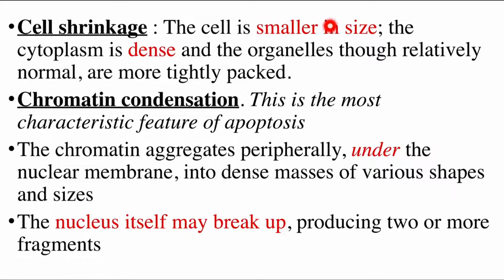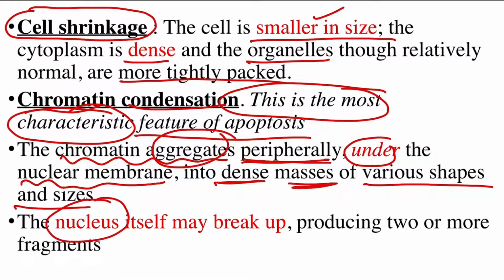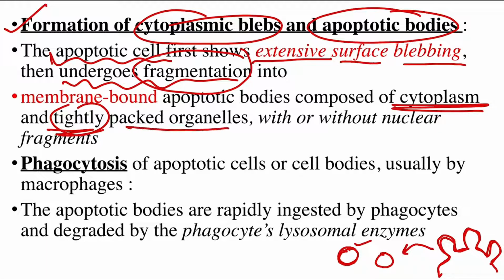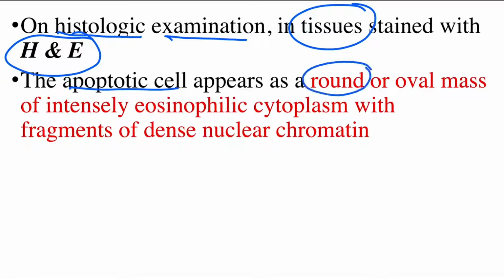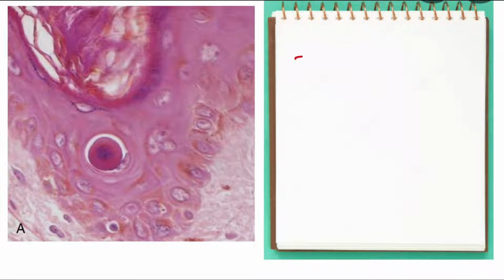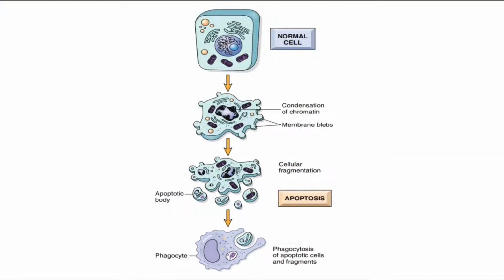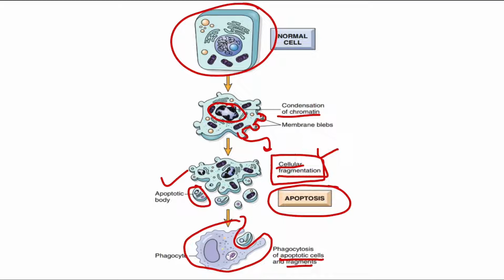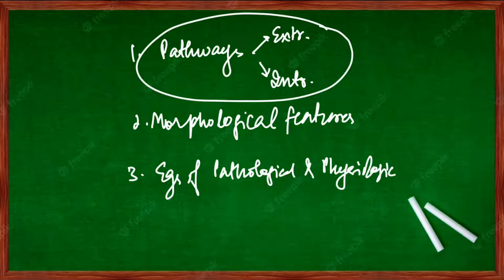Morphology | Apoptosis Part II MBBS 2nd yr Robbins pathology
Resources : Robbins And Cotran Pathologic Basis Of Disease